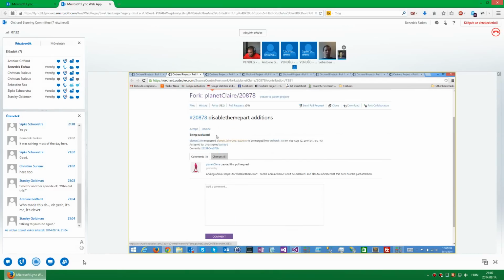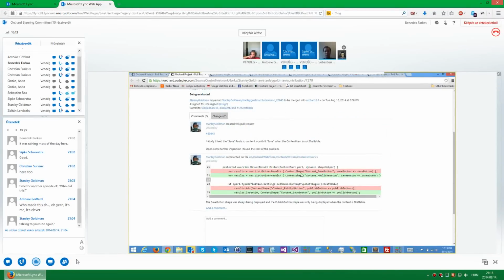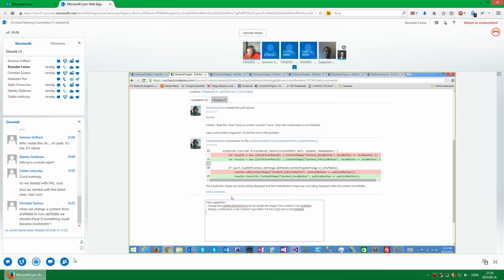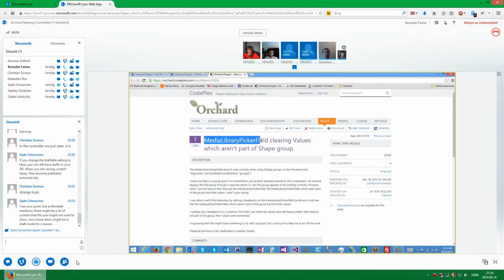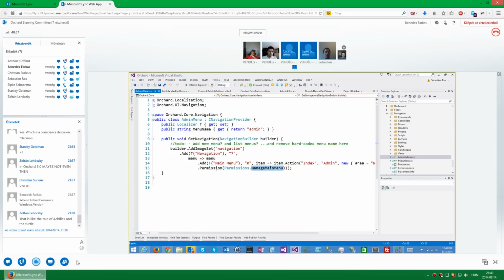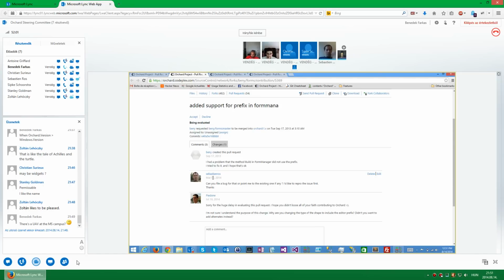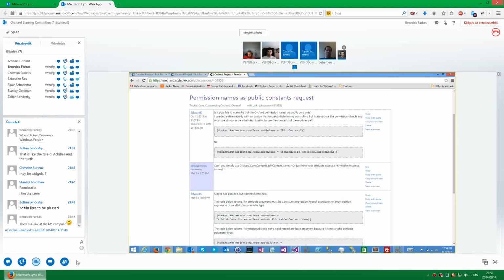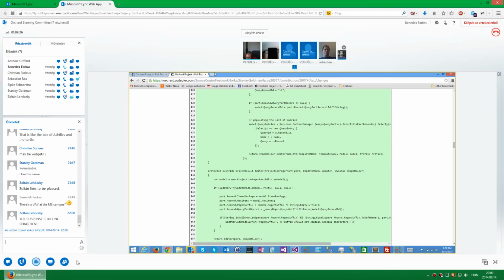Orchard Developer Podcast: 14th of August, 2014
Meeting notes:
- Pull requests processed:
-- DisableThemePart additions the PR and the linked issue are not related, this should be resolved (with a new issue and a PR).
-- Not draftable content vs. PublishLater the "Save"/"Publish Now" behaviour should not be changed, but the UI should be improved for PublishLater when the content is not draftable.
-- Route and Content tokens needs some changes before GTG.
-- Multi search form makes it possible to have different search forms for different indices. Needs some changes/fixes, otherwise looking good.
-- MediaLibraryPickerField fix the PR was pulled in, but unfortunately later the changes were deleted due to a rollback. A new fix was applied recently, so the issue and the PR were closed. Btw the same problem occured to ContentPickerField too (also fixed).
-- Blogs + Lists maybe later :). Actually it's already done, so the PR is closed.
-- Extended menu permissions there are some suggestions for changes, otherwise GTG.
-- Support for Prefix in form manager after some slight modification/optimization it's GTG.
-- Permission names as public constants actually this a good practice, but pulling this in would mean that Orchard developers/contributors would have to follow this convention always, so the PR was declined. Even with this change, 3rd-party modules could suffer from a breaking changes if a permission is renamed, since the name of the variable should be changed too.
-- ProjectionPage - ItemsPerPage and more needs review/feedback by Sébastien.
-- AntiSpam comment tokens empty the root of the problem is an other issue, which was fixed but the original (bad) behaviour was restored. Awaiting feedback on that.
- An idea for a feature emerged during the reviews by Stanley: a content type setting called "Permissible", which would make it possible to configure permissions per content item when editing the permissions for a specific user role. This feature is based on the Dynamic Permissions feature, so it's bit different from Content Permissions. Useful for content types with not too many items, e.g. Menus and Lists.